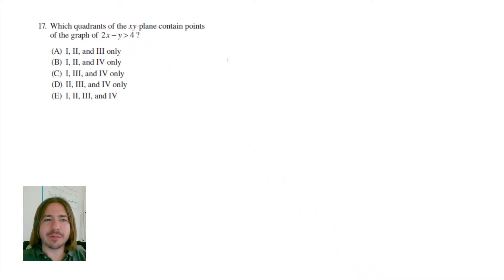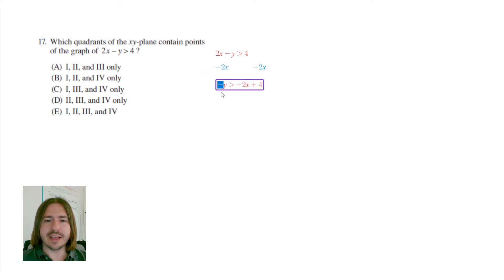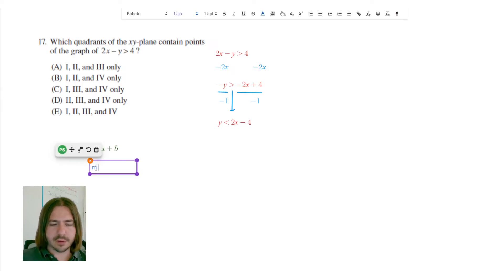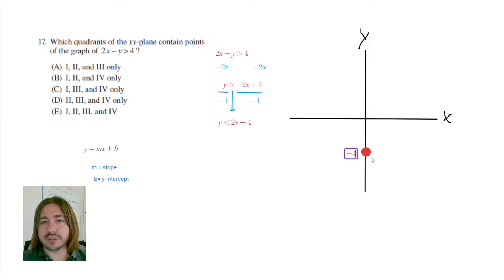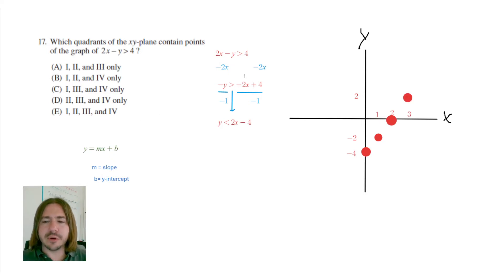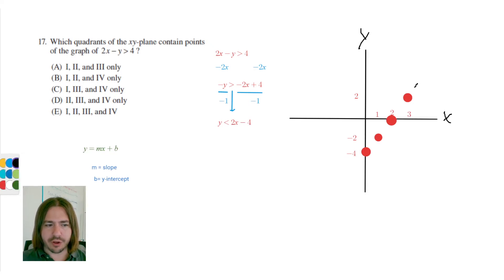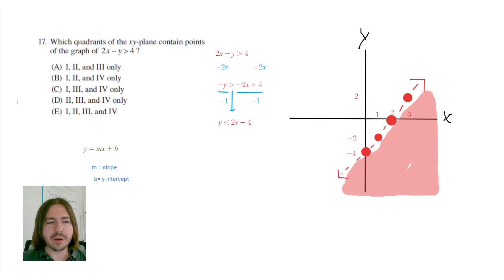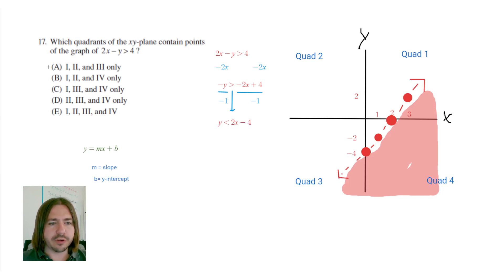CLEP College Algebra Review Problem #17